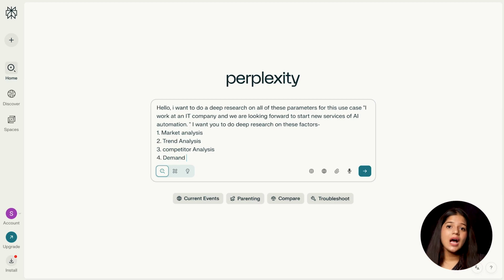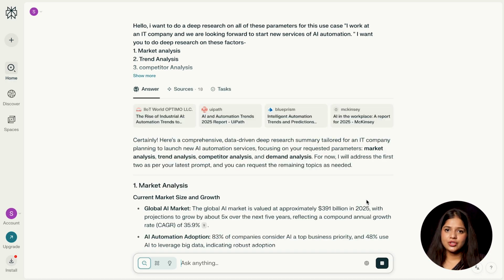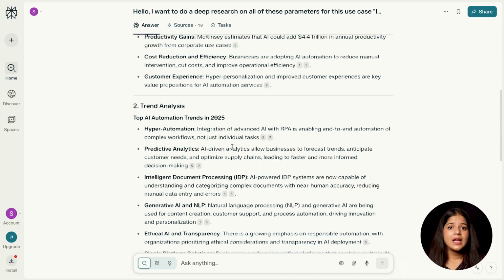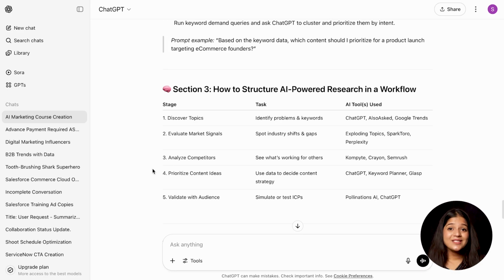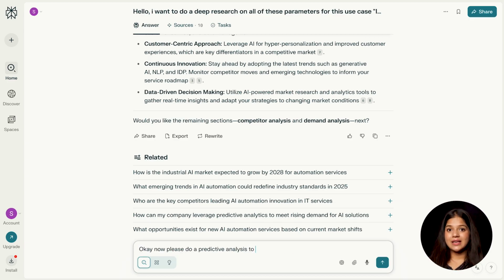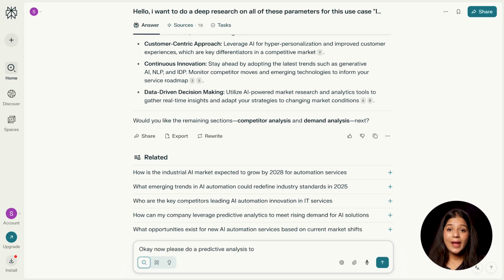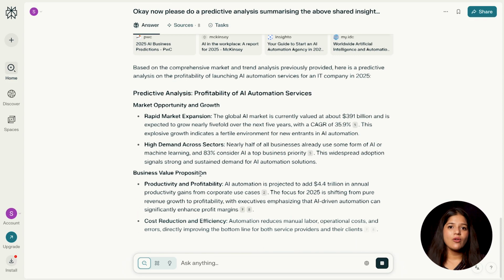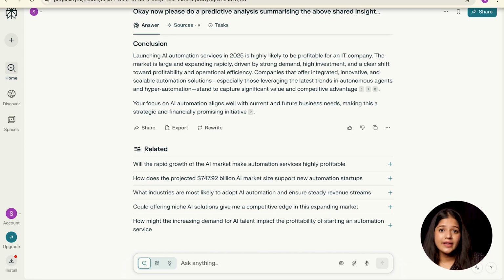How to Do Research That Actually Works | AI in Marketing module 2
Welcome to the second module of our YouTube series on **AI in Marketing** – and we're kicking things off with what truly matters: **content research**.

In this episode, I'm walking you through **exactly how I use AI tools like Perplexity, Semantic Scholar, and more** to perform deep market research that leads to better content, campaigns, and decision-making. This isn't your usual "ask a question, get a generic answer" tutorial — I'm showing you the *real way* to use these tools like a pro.

• Why most marketers misuse AI tools for research
• My **complete AI-powered research stack** (Free + Premium tools)
• How to do market research in under 30 minutes using Perplexity
• Real-world case study: Should an IT firm expand into AI automation?
• Comparison: Perplexity vs ChatGPT for market research
• How to turn insights into action for content & strategy

🛠️ **Featured Tools:**

* Perplexity AI
* Semantic Scholar
* Research Rabbit
* Elicit
* SciSpace
* Jenni AI
* Paperpile
* ResearchPal
  …and more

⏱️ **Timestamps**
0:00 – Intro: Why Good Research is the Foundation
1:25 – My Go-To Tool: Perplexity AI
3:10 – Tools Most People Use Wrong (And How to Fix It)
4:25 – My Full AI Research Stack (FREE + Paid)
7:40 – Research Tools for Market Trends, Competitors & Strategy
12:10 – Case Study Setup: Expanding into AI Automation
13:45 – LIVE Market Research with Perplexity
18:30 – Perplexity vs ChatGPT Research Comparison
21:10 – Profitability Forecast Using AI
24:00 – Why AI Research Beats Traditional Methods
26:00 – What’s Next in the Course

💬 **Drop your questions or favorite AI tools in the comments below!**

Let me know if you'd like a shorter version for your video shorts or pinned comment!